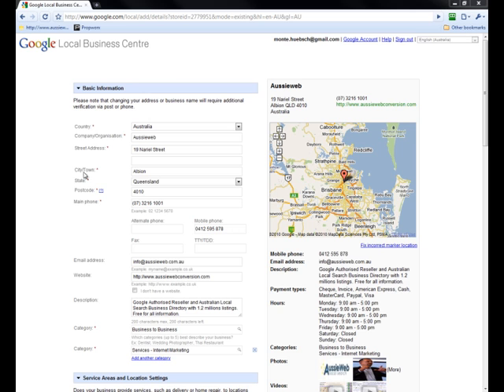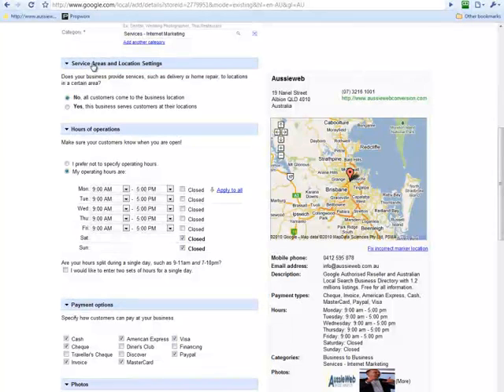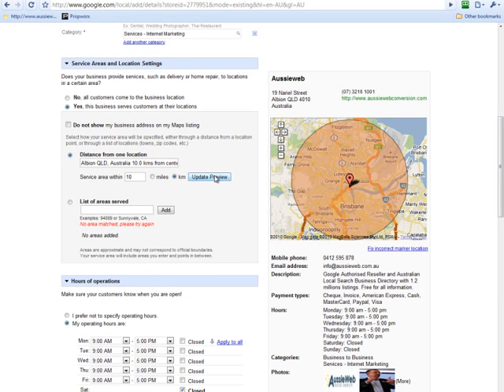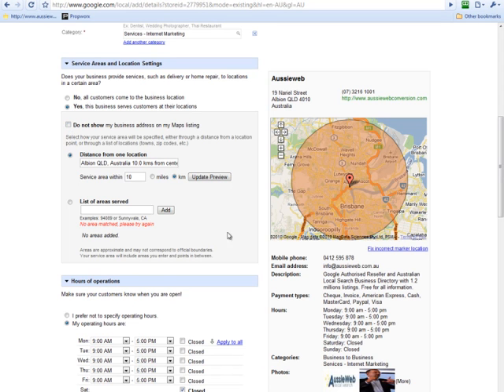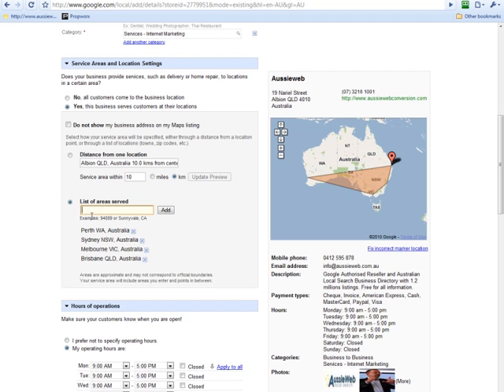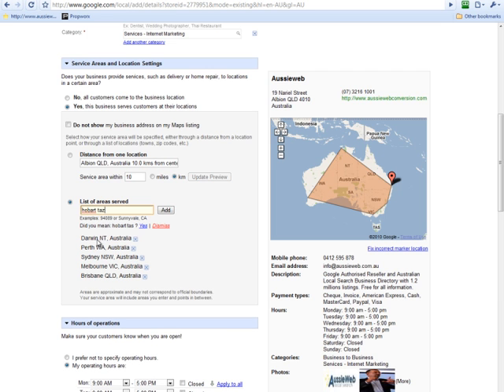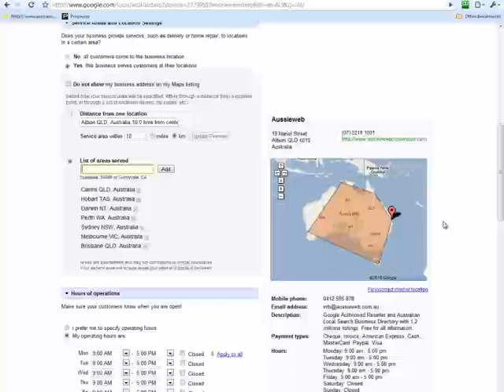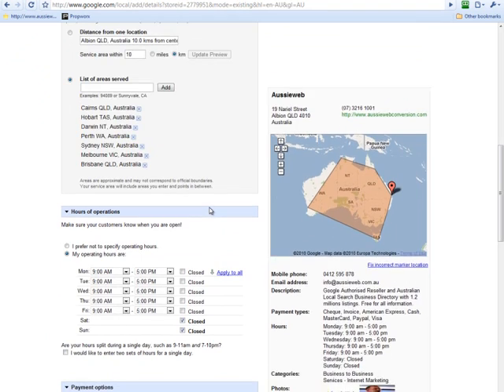Setting your business location service area in Google Local Business Centre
This video demonstrates the new features in Google's local business centre so you can specify your service delivery area.  There are great features here to select a radius, and suburb or the whole country.  You can also choose NOT to display your location if you work from home or are a mobile service.